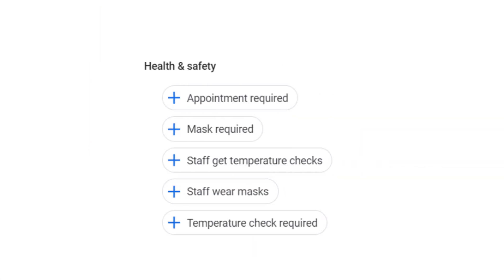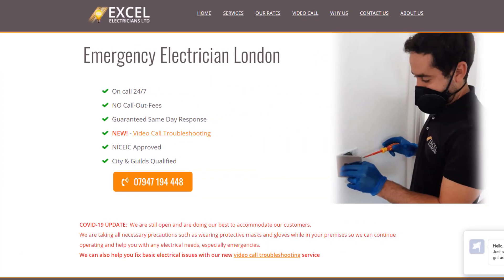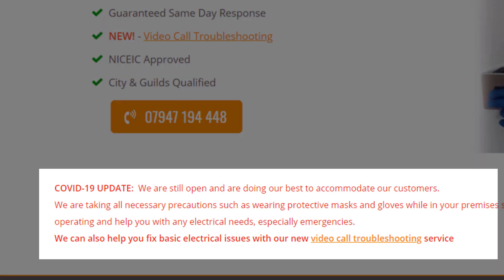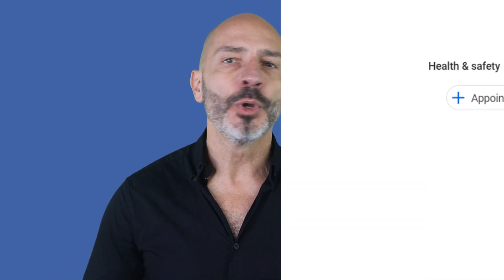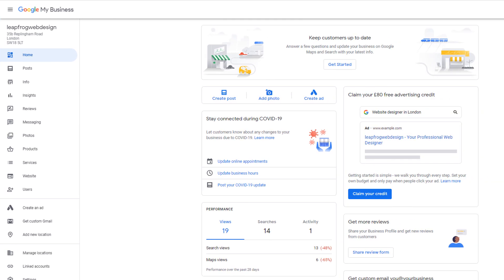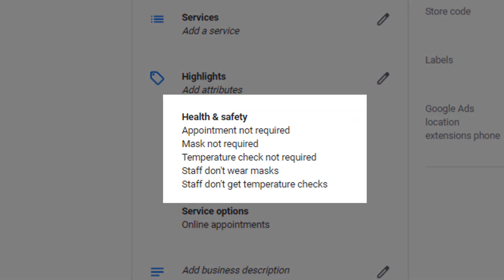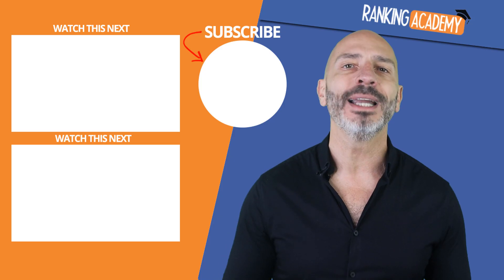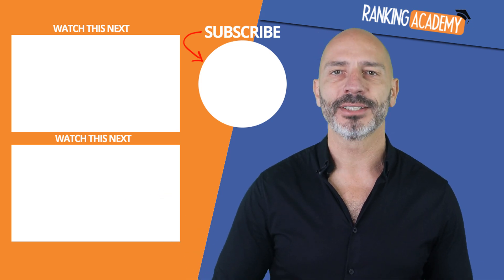Google My Business New COVID-19 Options Now Available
Google my business has just introduced new health and safety covid-19 related  attributes you can add to your Google My Business Listing

This is  extremely helpful to communicate clearly with your customers and reassure them your business adheres to the recommended guidelines so you can continue operating while maintaining the safety of your clients.

Find out if your Google my business listing qualifies for these new features and how to add them

🎬 CAMERA EQUIPMENT I USE FOR MAKING MY VIDEOS
○ My Camera EOS M50
○ My Clip on Microphone
○ My Microphone extension Cable
○ My Desktop Microphone
○ My Gorilla tripod
○ Gorilla pod ball head
○ My Softbox Lights
○ My Ring Light
○ My Teleprompter
○ SD car